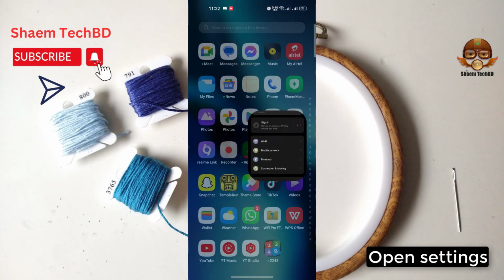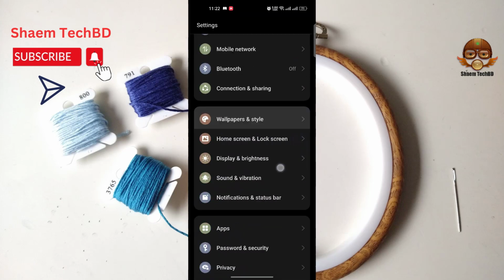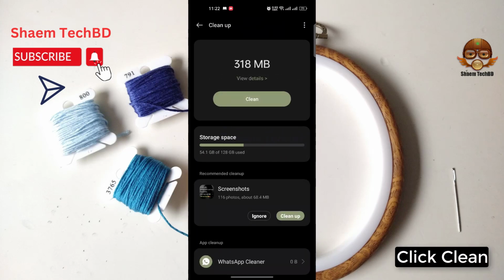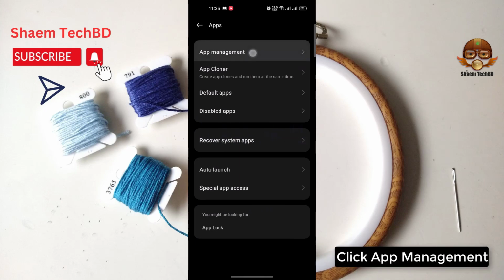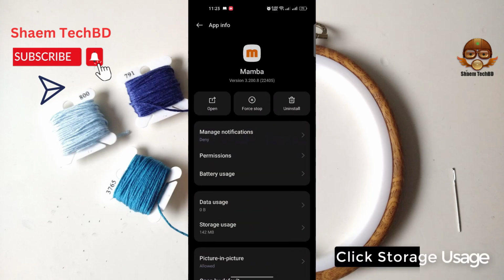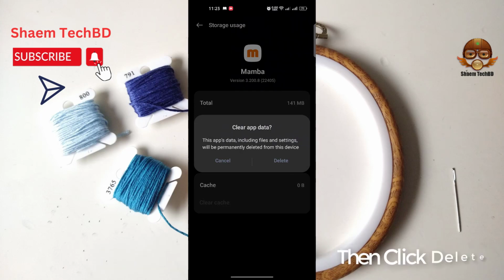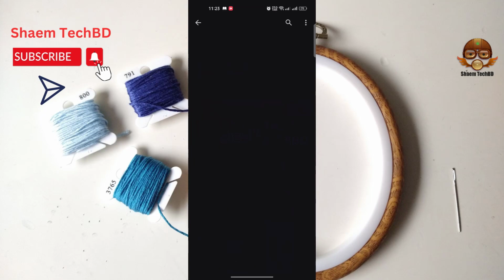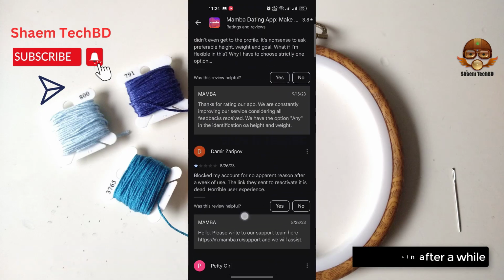How to Fix Mamba App Coin wasn't added in my account in Android After New Updates